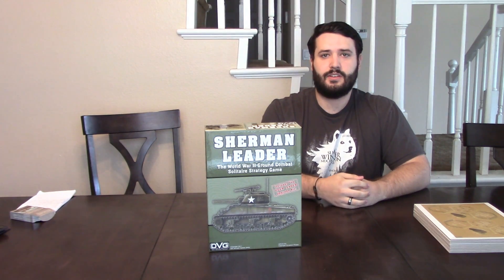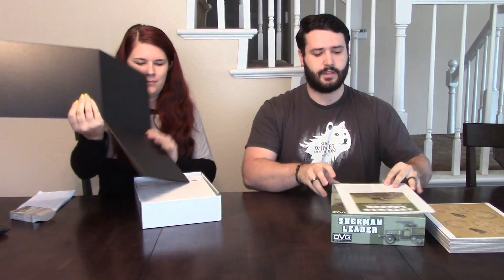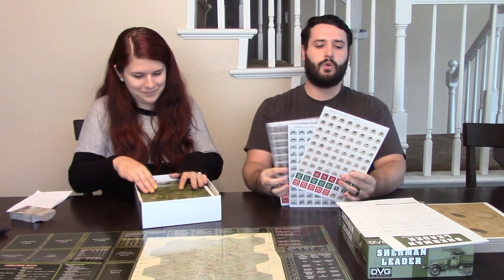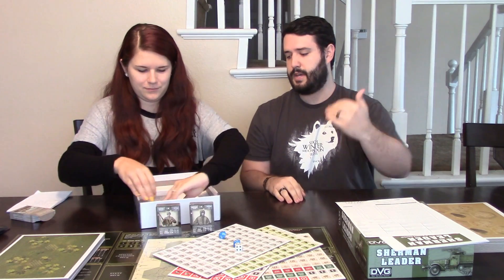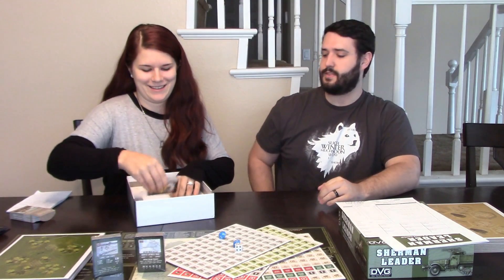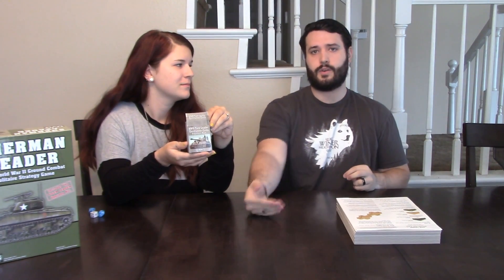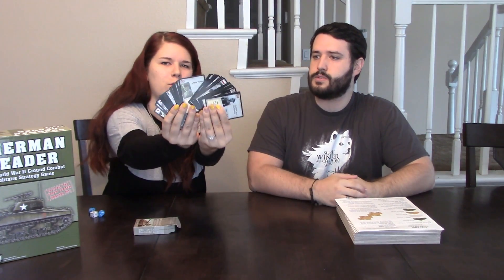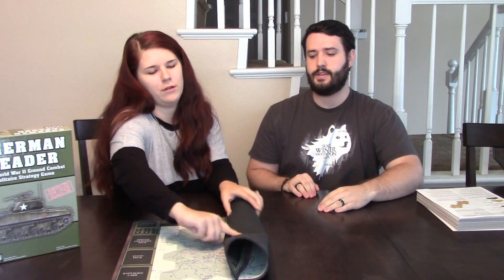Sherman Leader Unboxing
Unboxing of the first printed copy of Sherman Leader. The rest will arrive from the printer in November!